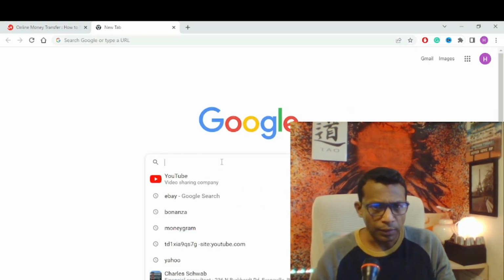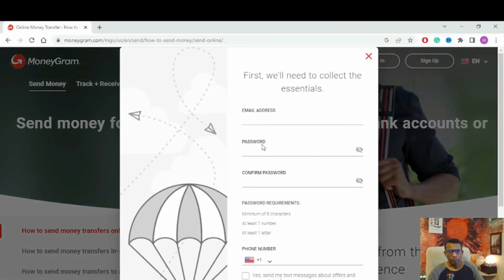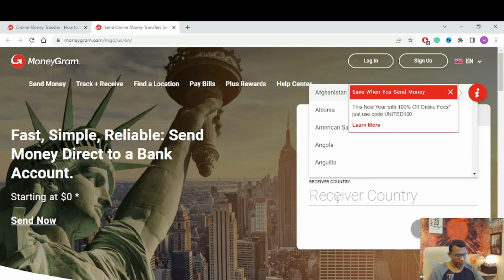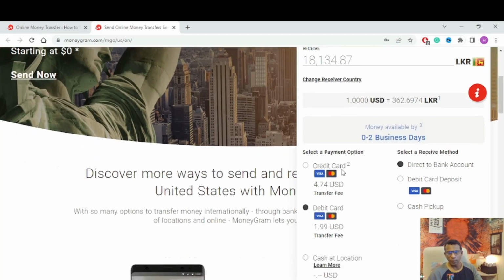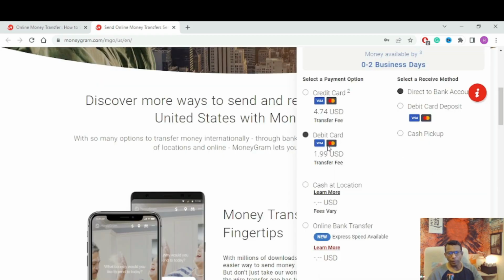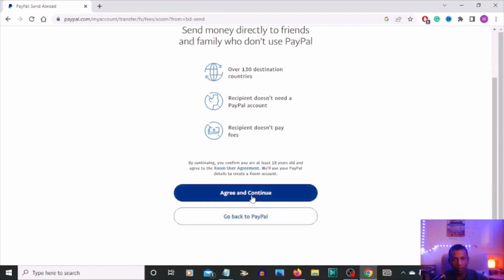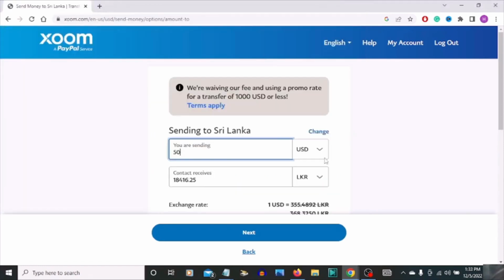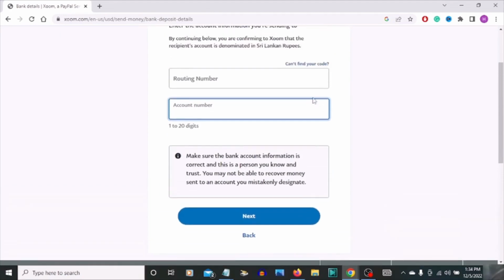How to Send Money with PayPal Xoom [MoneyGram step by step]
You can link your credit card, debit card, or bank routing number to your PayPal or MoneyGram account and transfer the cash out of the card and onto your recipient through the use of MoneyGram or Paypal. More than 200 nations are accessible with MoneyGram.
4 How to Send Money With Western Union [paypal step by step]